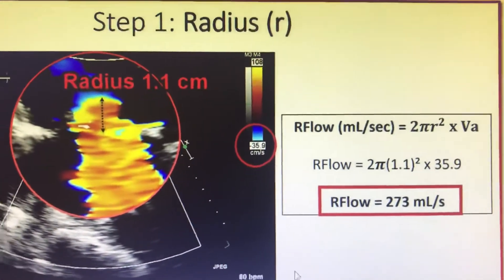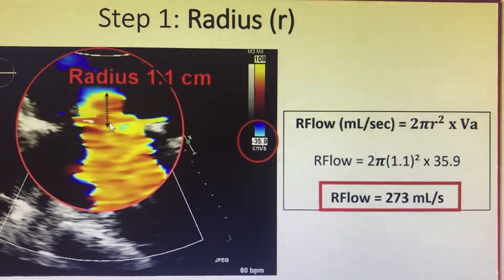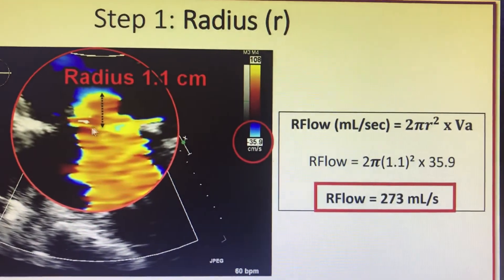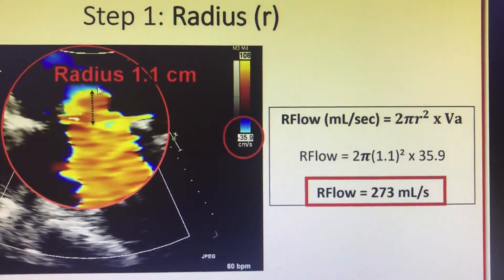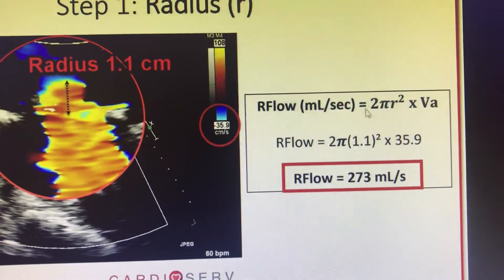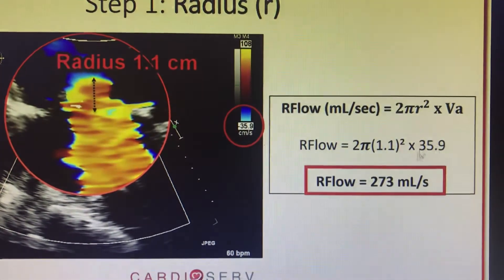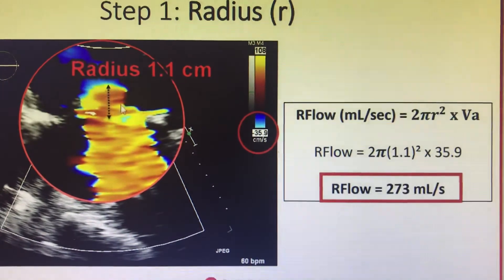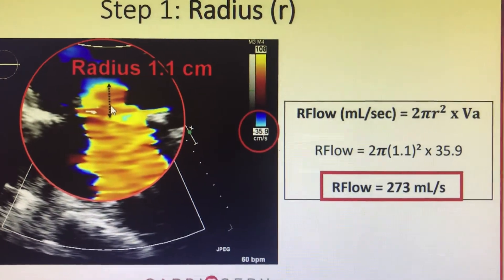Mitral regurgitation PISA 2